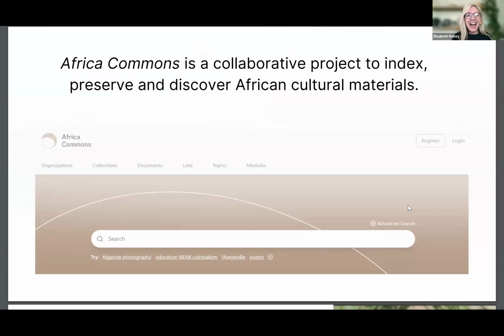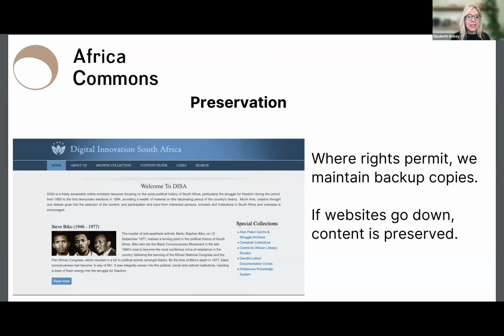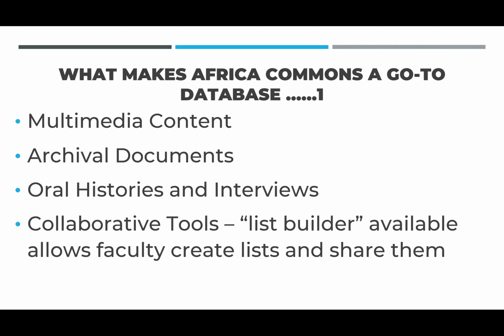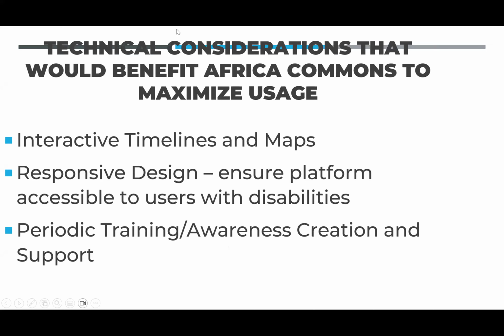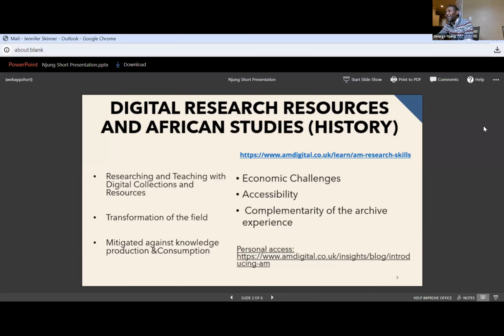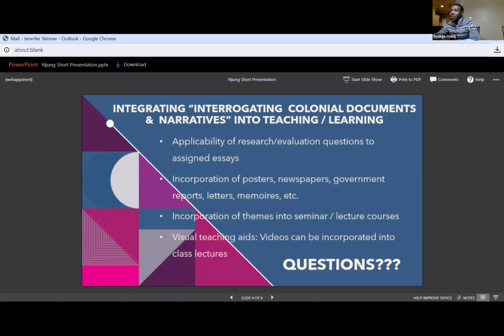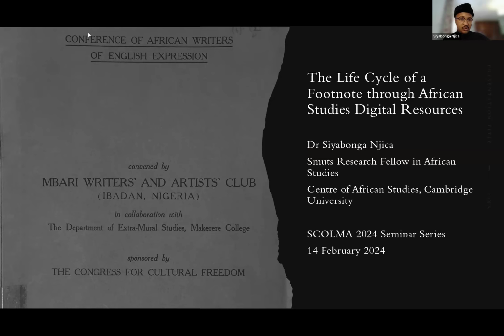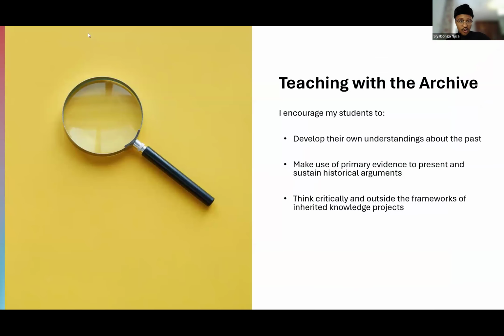Digital Resources for African Studies: Teaching & Research | SCOLMA 2024 Seminar 2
SCOLMA 2024 Seminar Series #2. Digital Resources for African Studies: Teaching & Research

This conversation, chaired by Dr Elizabeth Haines, Records Specialist Empire & Commonwealth at The National Archives, UK, brings together a group who have variously created, used and advised on the construction of digital resources for African Studies: Elizabeth Robey from Africa Commons;  Dr Perpetua S. Dadzie, Associate Professor of Information Science at the University of Ghana; Dr George Njung, Assistant Professor of African History at Baylor University in Texas; and Dr Siyabonga Njica, Postdoctoral Research Fellow in African Studies, University of Cambridge.

The session explores the creation and use of collections of digital sources for teaching and researching in African Studies. In 2014 SCOLMA published an important volume of reflections on the impact of digital technologies on African-focused collections: African Studies in the Digital Age: DisConnects? The volume's authors reflected on a wide-range of online collections for African Studies, including newspapers, photographs, as well as archived documents, subscription model databases, and open access collections. Discussion addressed the relation of digital collections to national identity and institutions, technical considerations for different users, and the impact (or lack of impact) of digitising collections on scholarship. Ten years later, how have practices and priorities changed? What new technologies have shaped the ways in which material is presented and used? How has demand or expectations changed from researchers and students? What innovations and examples of best practice might shape future work?

⏲️ Timestamps ⏲️

0:00 Introductions - Dr Elizabeth Haines
4:40 Africa Commons - Elizabeth Robey
12:16 Digital Resources and Africa Commons at University of Ghana - Professor Perpetua Dadzie
20:49 Digital Resources in Teaching - Dr George Njung
31:24 Lifecycle of a footnote through African Studies Digital Resources - Dr Siyabonga Njica
39:32 Reflections - Dr Elizabeth Haines